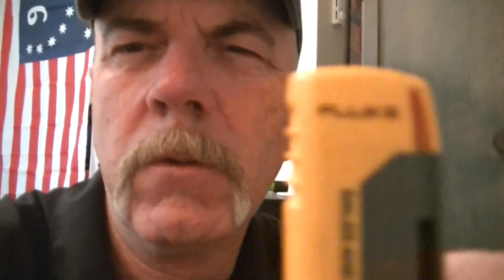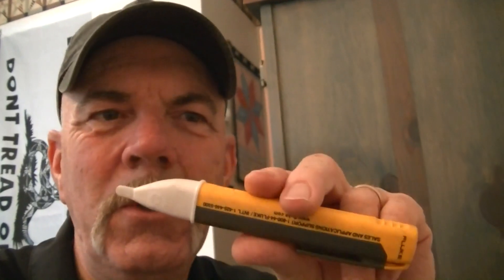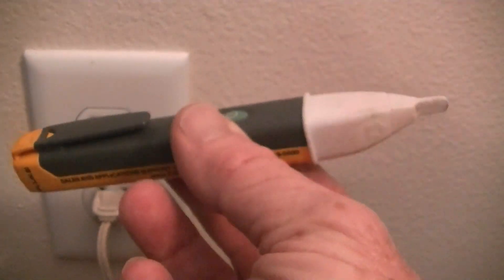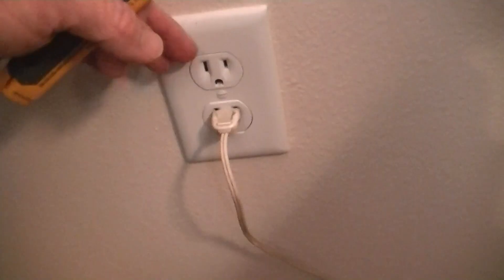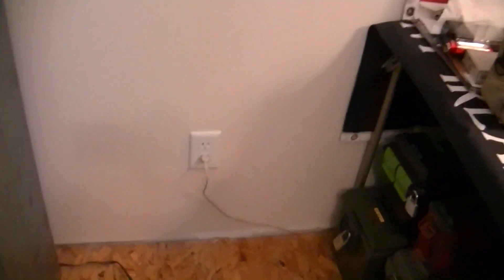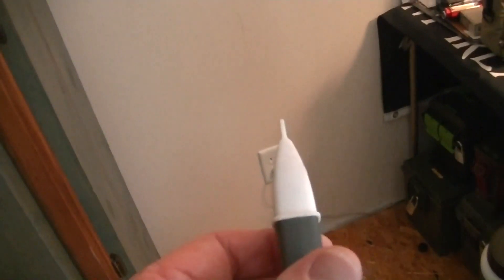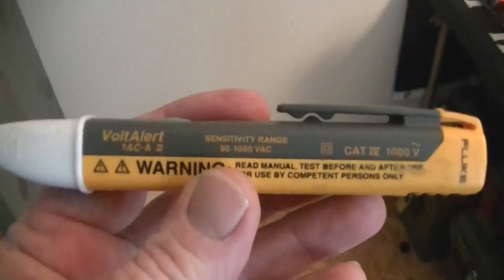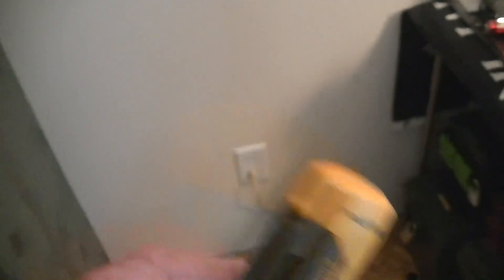Be safe use a Volt Pen